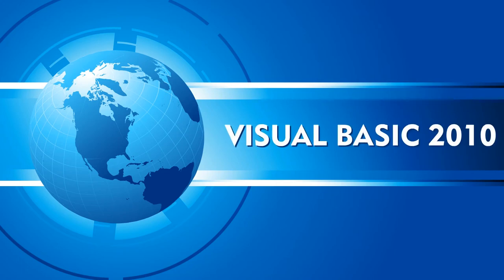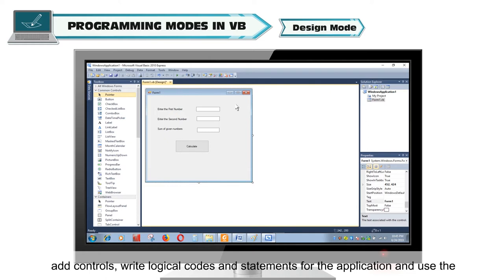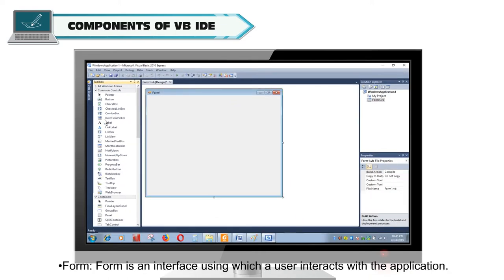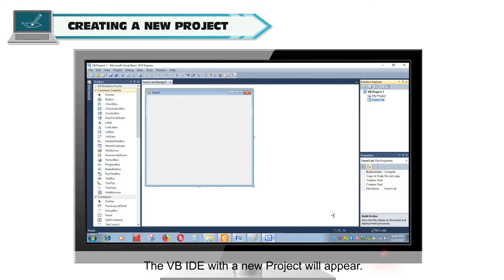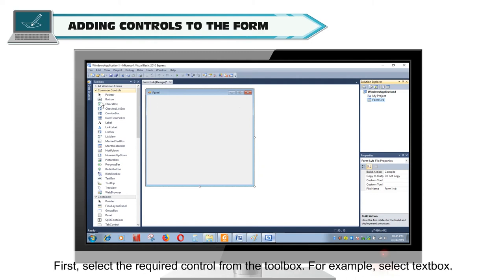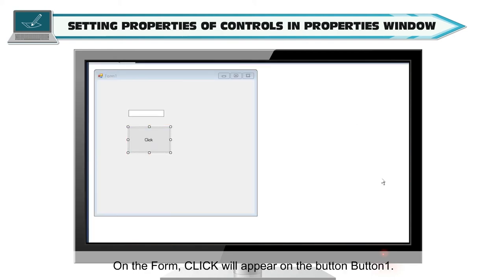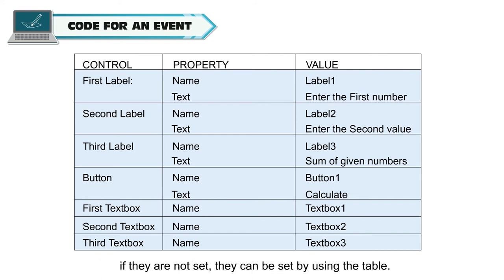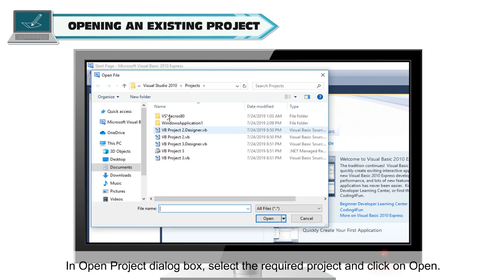VISUAL BASIC 2010